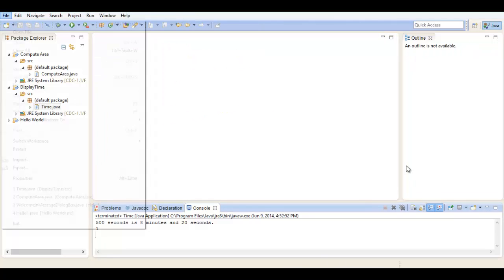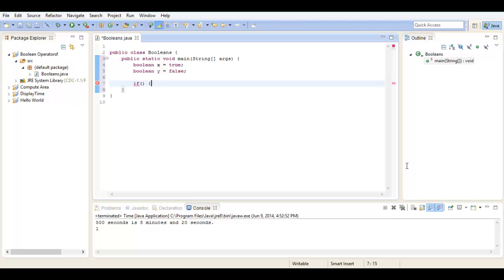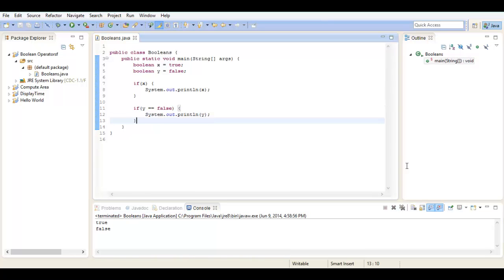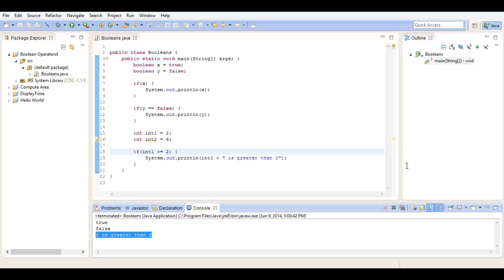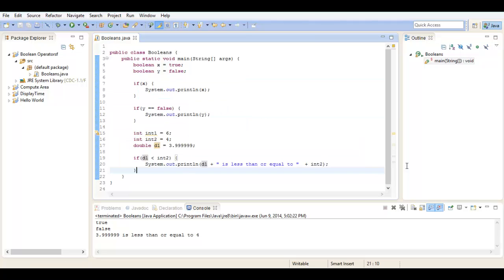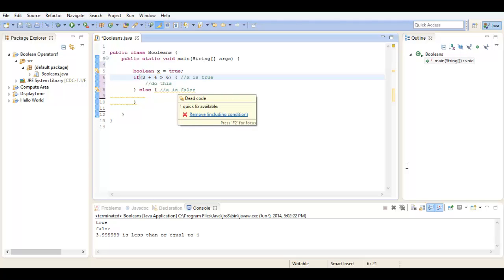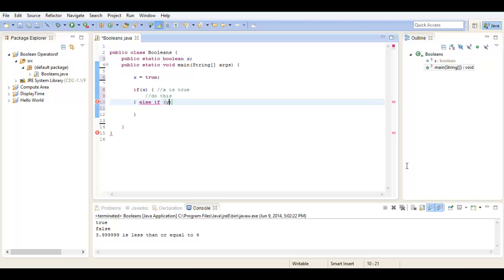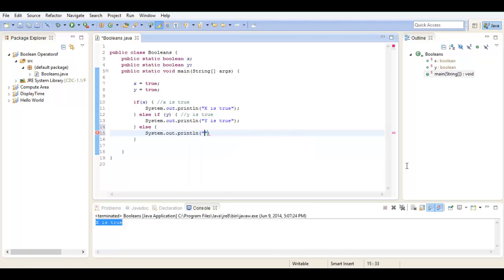Java Tutorial - Lesson 4: Booleans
In this lesson, I will show you about booleans and boolean operators.
In this lesson, I will show you about numeric variables and how to use them.